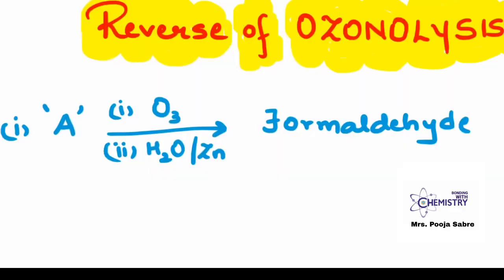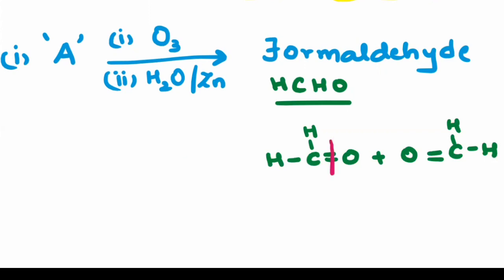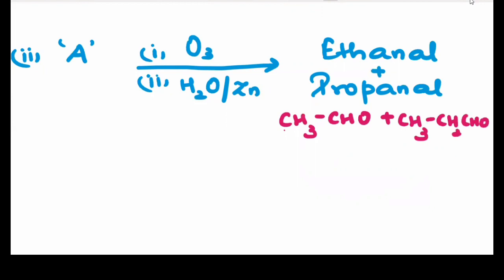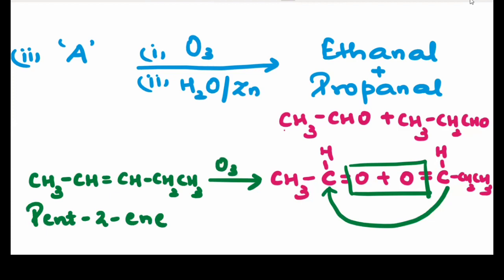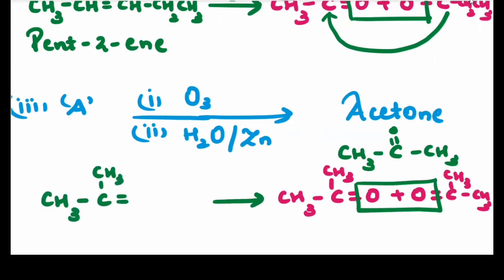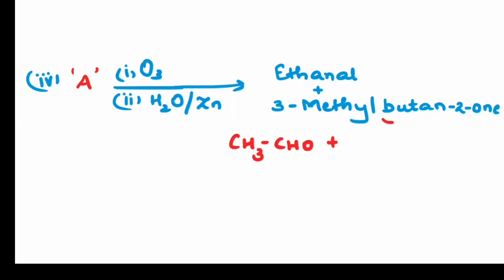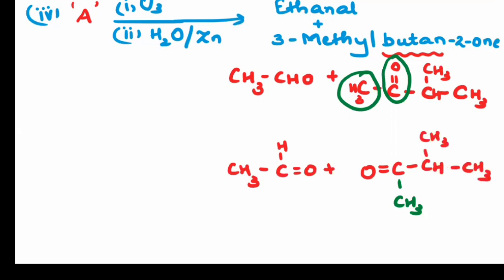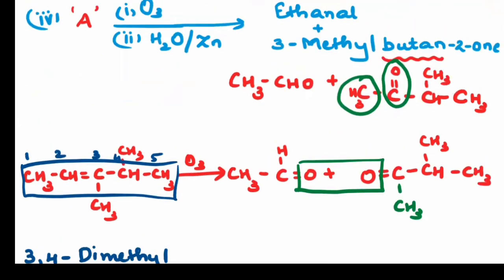TRICK for reverse of Ozonolysis class 11 organic reactions